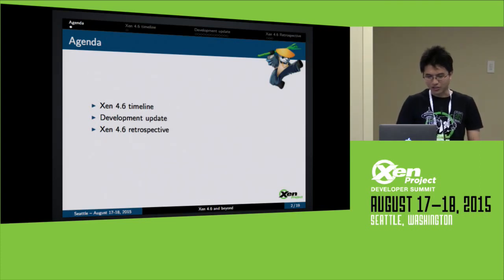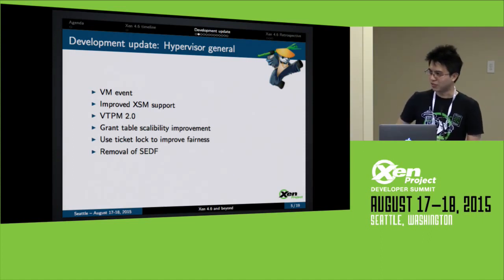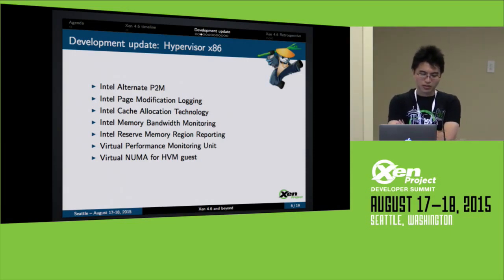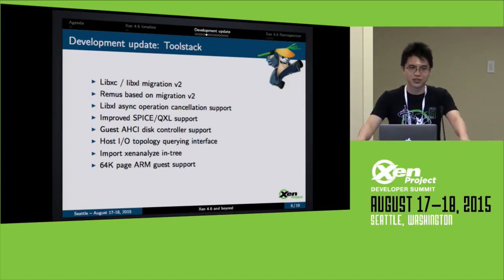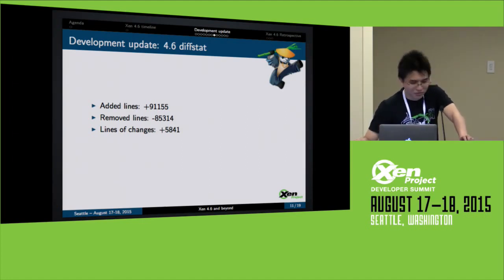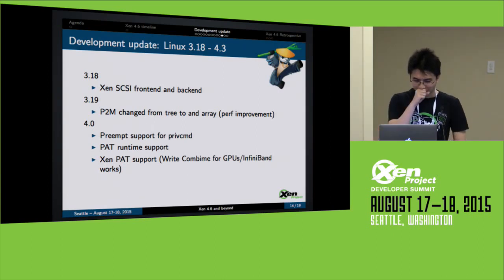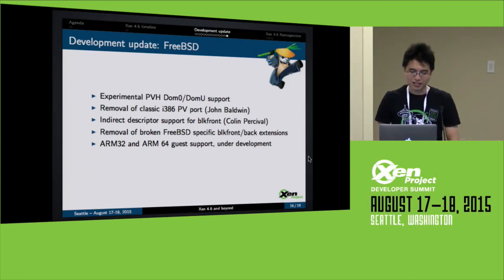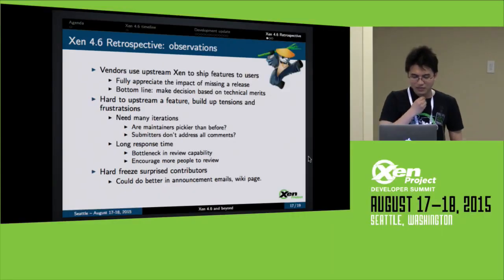Have your Cake and Eat it: Reliably Running Stateful Virtual Machines in Cheap... Hakim Weatherspoon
Sponsored Keynote Session: Have your Cake and Eat it: Reliably Running Stateful Virtual Machines in Cheap Spot Markets - Hakim Weatherspoon, Exotanium

Cloud enterprise consumers spend millions of dollars each month renting space on computers owned by cloud providers.  Cloud Spot markets as provided by Amazon, Microsoft and Google allow the use of unrented computers for up to 10 times cheaper than the normal rate reducing costs up to 90%.  There is just one catch, cloud providers reserve the right to take those computers back at any time with little to no warning making the spot market nearly impossible to reliably use for stateful applications. In this talk, we explore the use of seamless live migration of stateful application containers and virtual machines (VMs) to take advantage of spot markets allowing stateful applications to benefit from significant discounts of cloud spot markets. We show that in unstable markets live migration of stateful applications can achieve significant savings at low overhead and while maintaining good reliability.